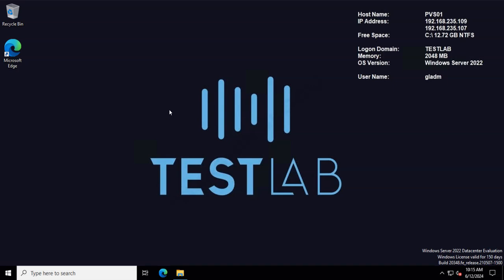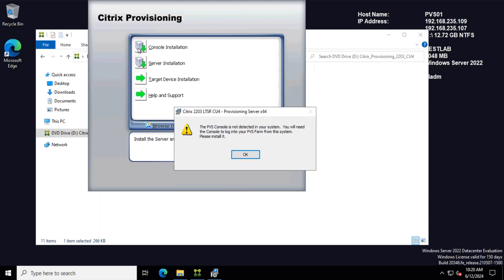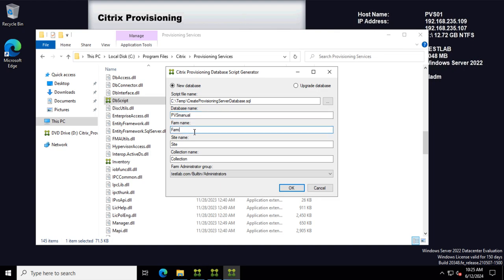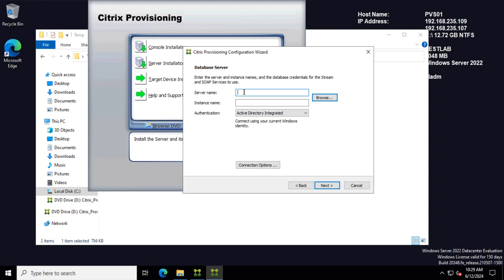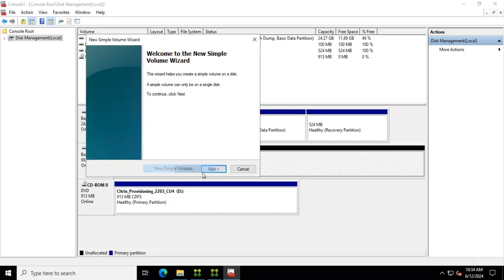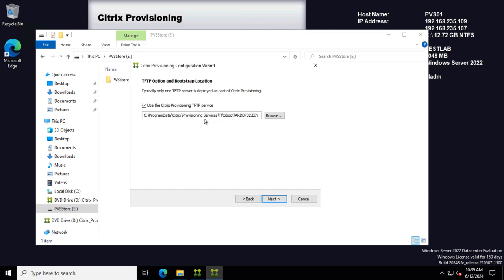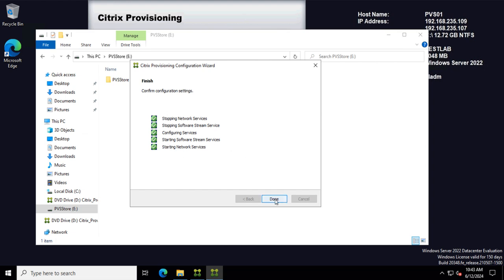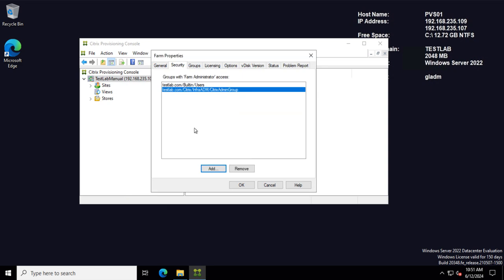Install Citrix Provisioning Services Server LTSR 2203 CU4 with manual database creation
Install Citrix Provisioning Services Server LTSR 2203 CU4 with manual database creation effortlessly! Follow this guide to set up your PVS server and database for optimal performance and control.